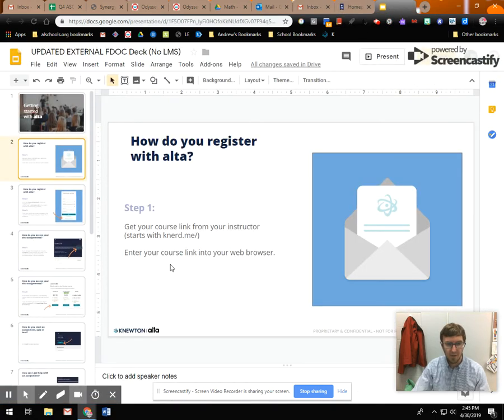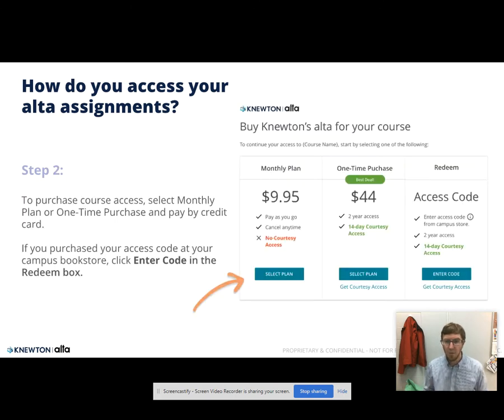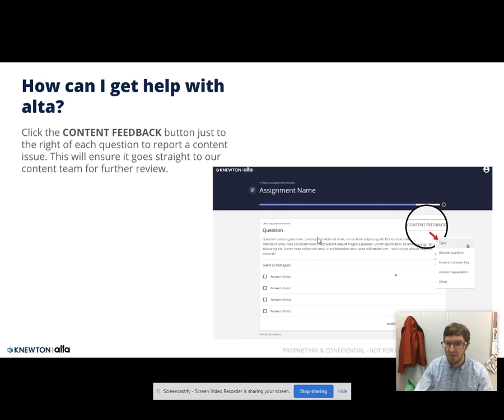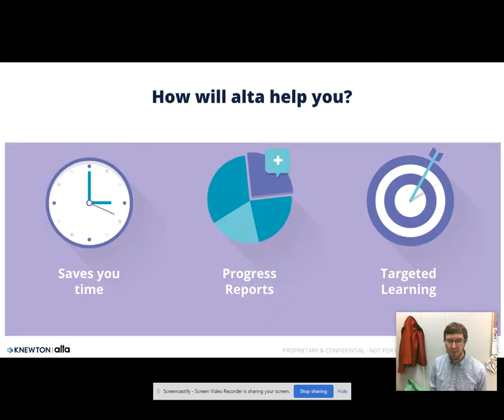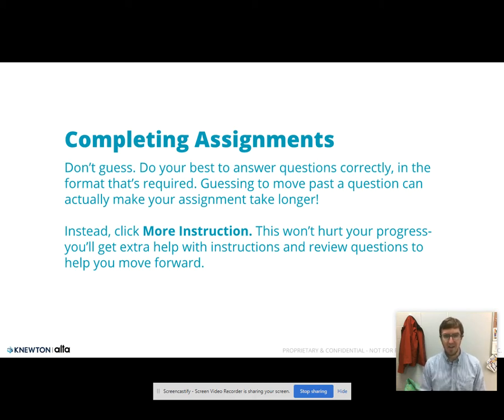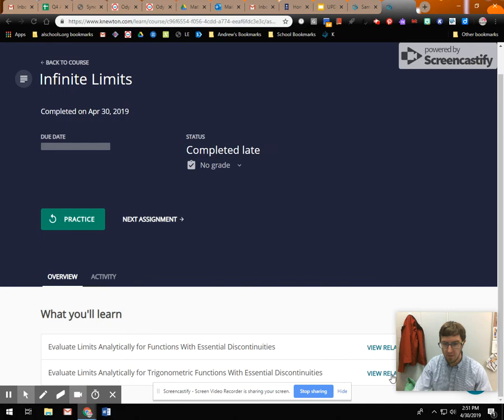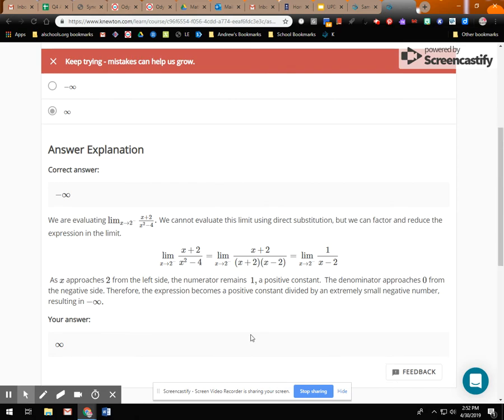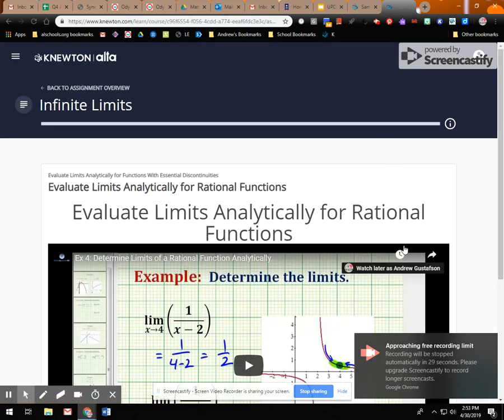Accessing the Material Video